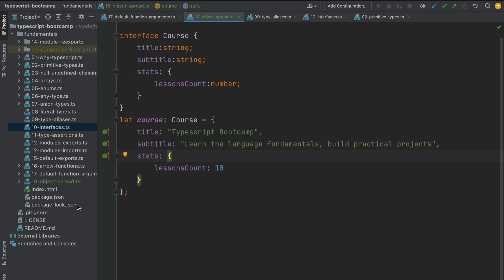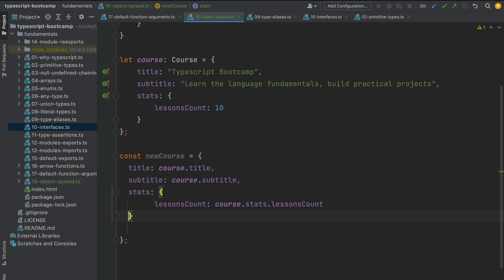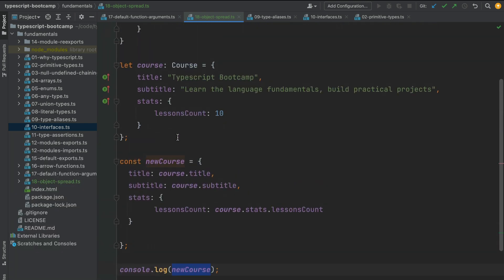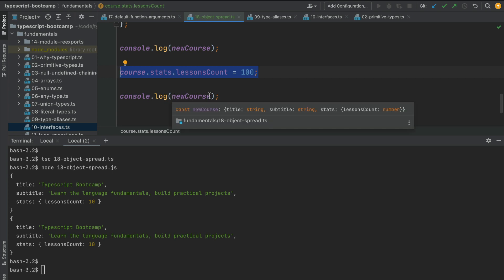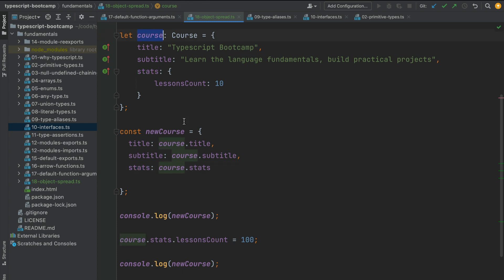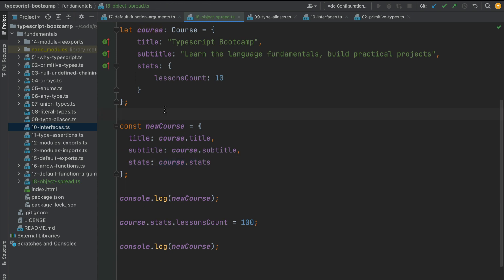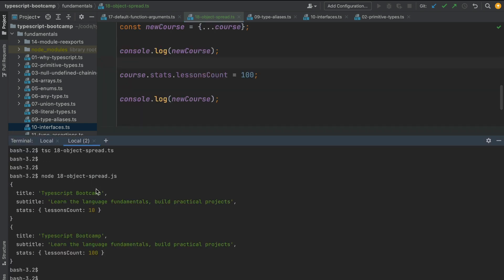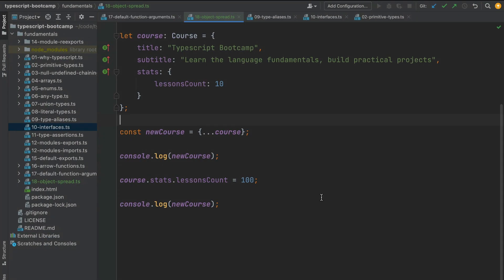💥 The Typescript Object Spread Operator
This video is part of the Typescript: The Ultimate Bootcamp Course